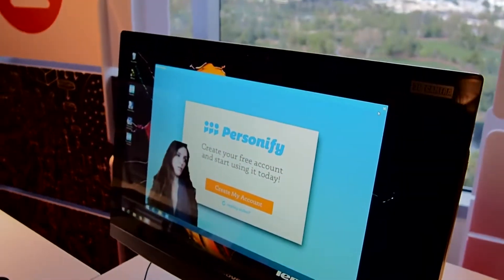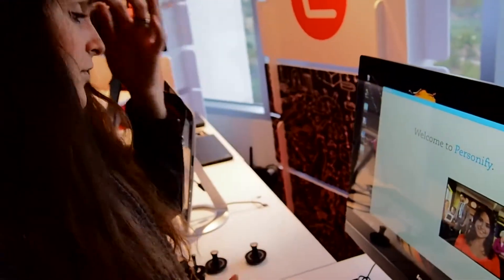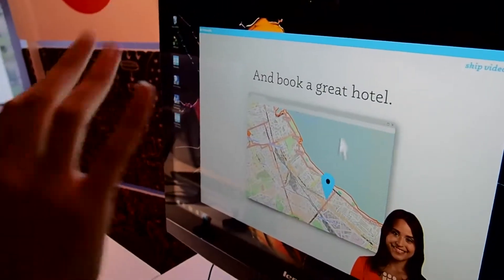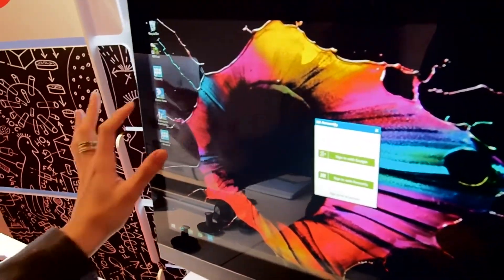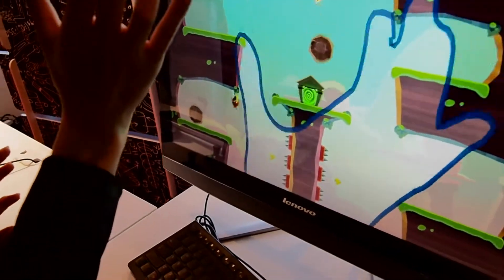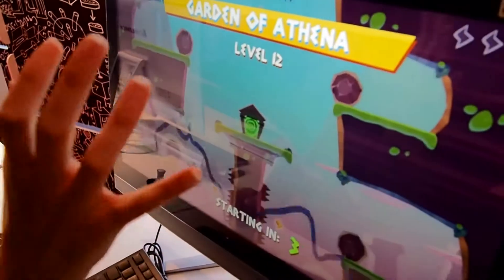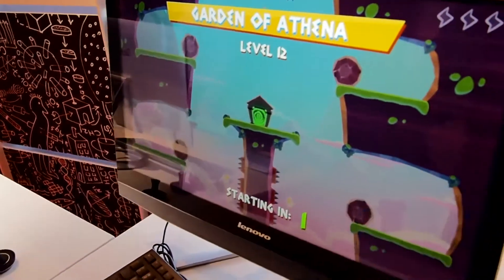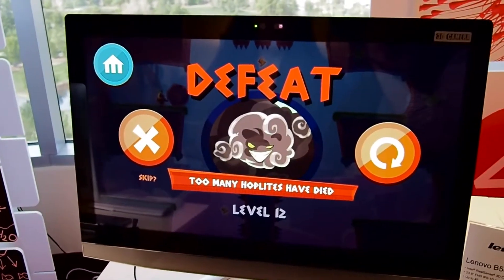Lenovo B50 with Intel RealSense 3D Camera Hands On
US Amazon
CA Amazon
DE Amazon
UK Amazon
ES Amazon
FR Amazon
IT Amazon

US Ebay
CA Ebay
UK Ebay
DE Ebay
AT Ebay
FR Ebay
IE Ebay
NL Ebay